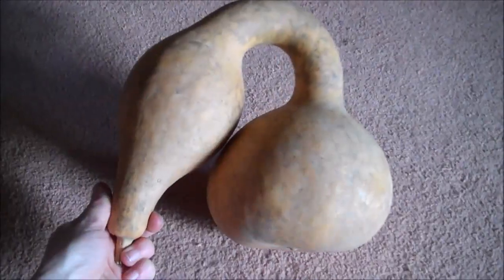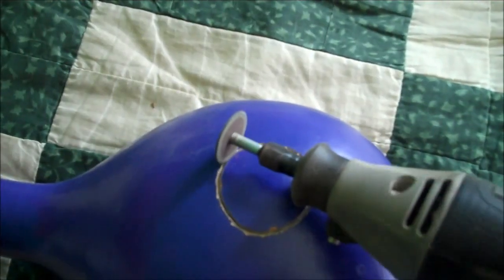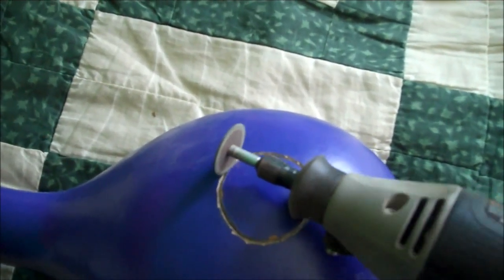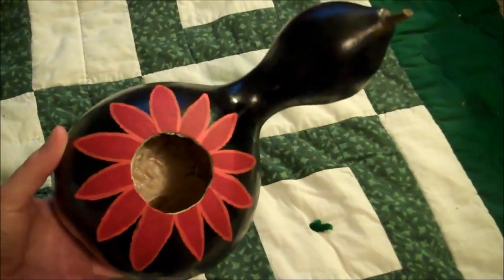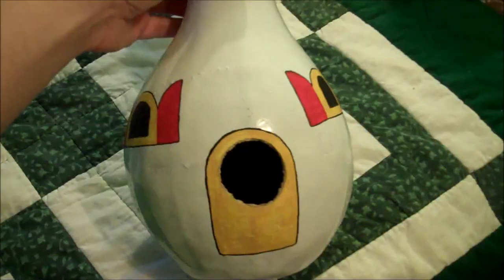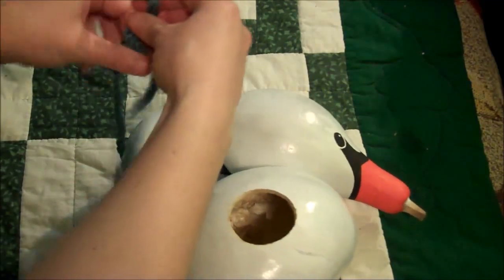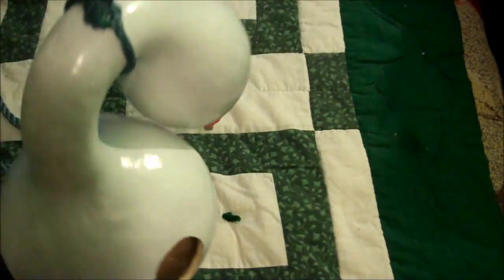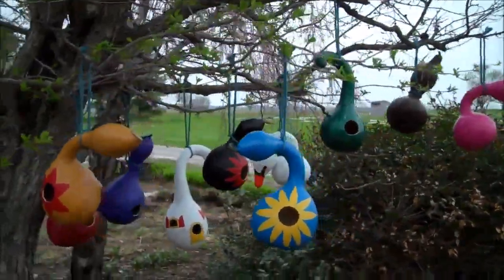How to Make a Birdhouse out of a Gourd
A little paint can turn an aptly named "birdhouse gourd" into a charming home for your yard's feathered friends. Just make sure your gourd is fully dried before you cut the hole, or it may shrivel later.

This particular type of birdhouse is meant to hang in the trees where it will be shaded. If you make a birdhouse that will be in the sun, avoid dark colors so the birdhouse doesn't overheat.

(No my dremel is not actually running during this video; it was too hard to try and talk over the noise of it, but it demonstrates the idea)

The information provided in this video is for general information purposes only. If you choose to rely on the information in this video, you do so at your own risk and you assume responsibility for the results. Always use caution and take appropriate safety measures when creating. Finished creations are for decorative purposes only; they do not give you special powers or abilities.